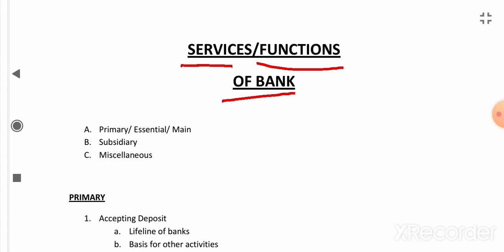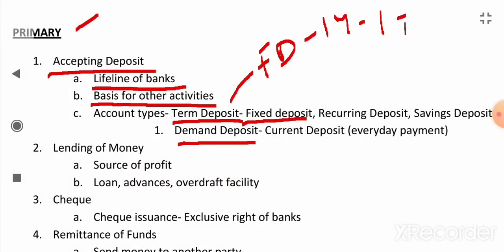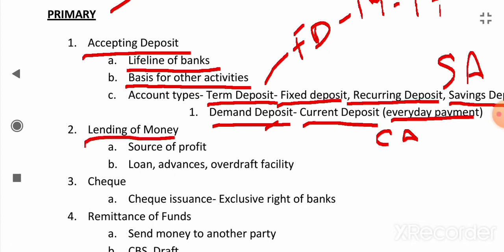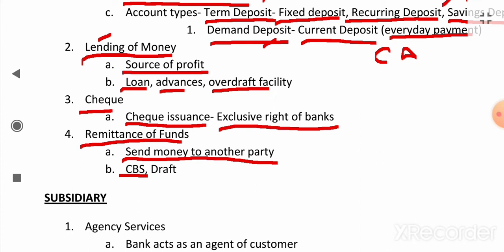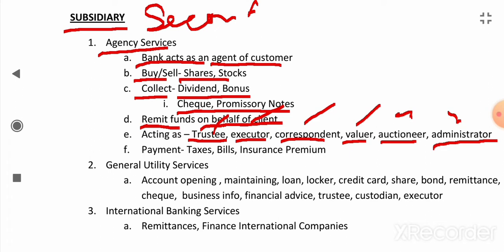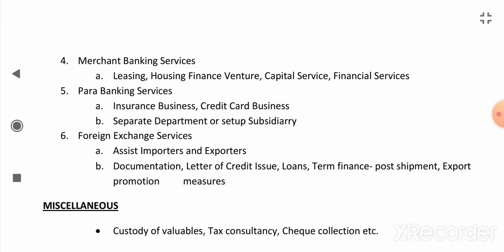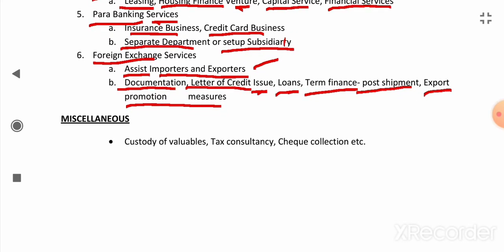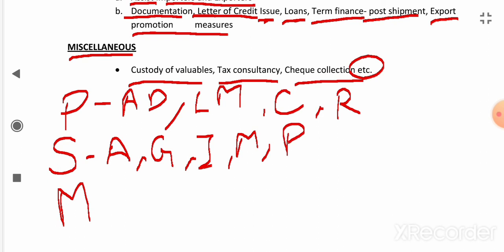Services Of Banks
Services of Bank

banking law llb notes pdfbanking law and practice questions and answers pdf